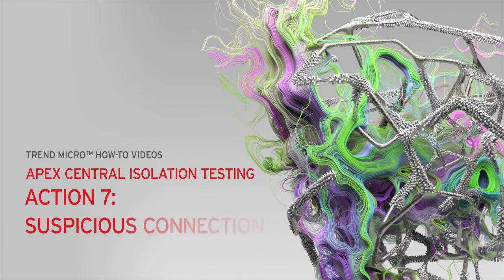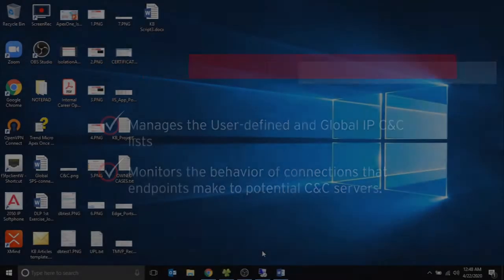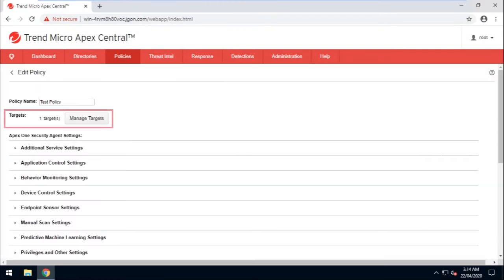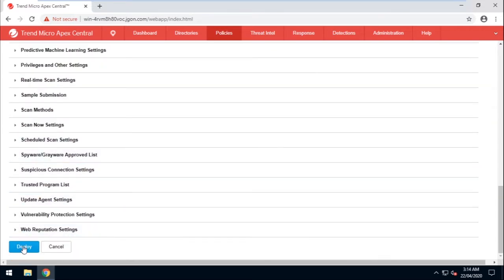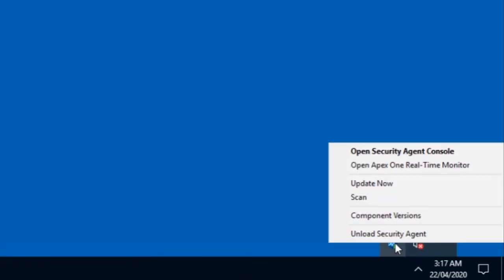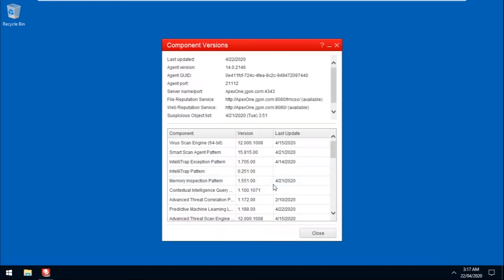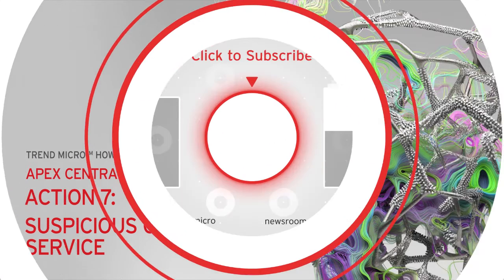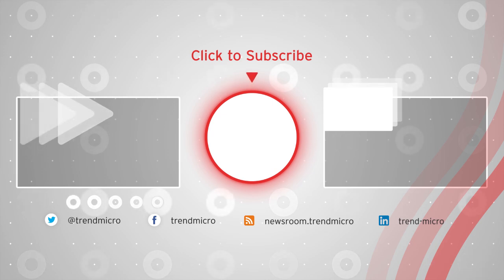Apex Central Isolation Testing - Action 7: Suspicious Connection Service​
When there is an issue on the endpoint with OfficeScan/Apex One Security Agent installed, isolation testing is a recommended preliminary step to help determine where the issue is.

This is video 7 of 16 of this How-to Series. A quick guide on how to isolate Suspicious Connection Service to test and see if the issue is occurring here or not.

Presenter: Jerry Hayesa